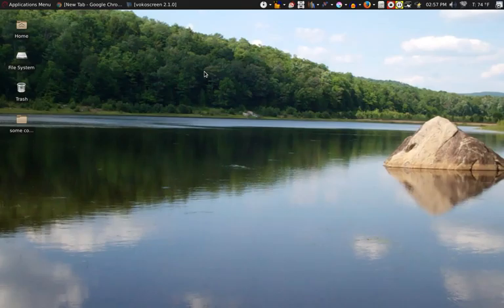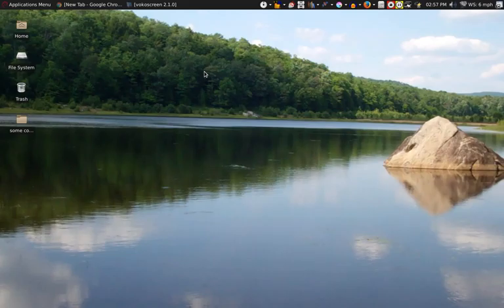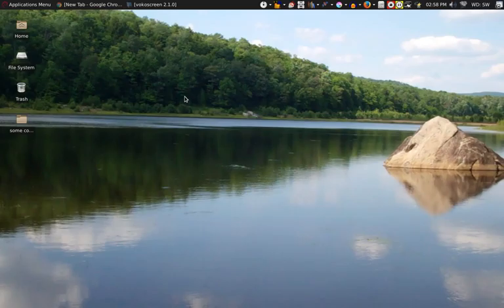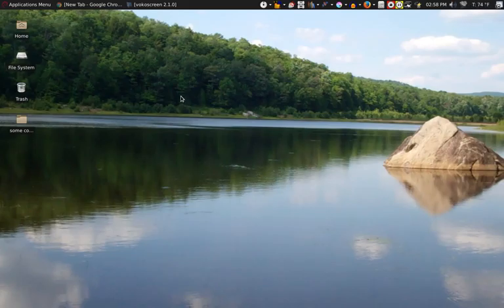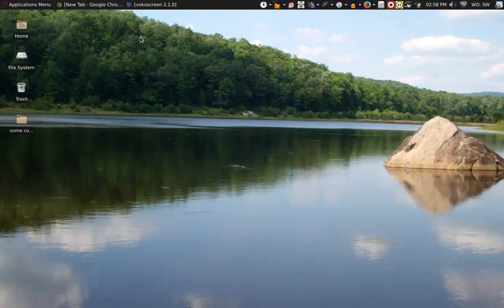My Current Debian 8 Set Up - Some Notes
I guess I wanted to make a record of my Debian 8 xfce set up, as I have become very tempted by Fedora. I hope that reason prevails, and I stick with Debian though. I finally have everything sort of solved and working well, so "if it aint broke, don't fix it."